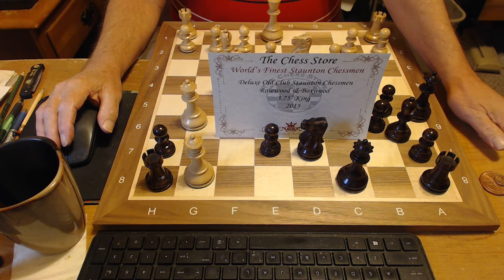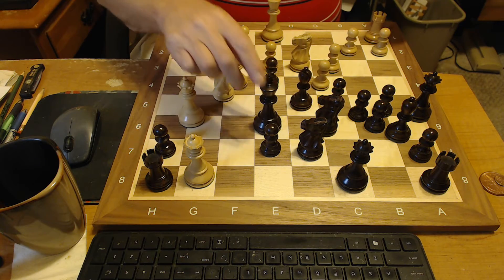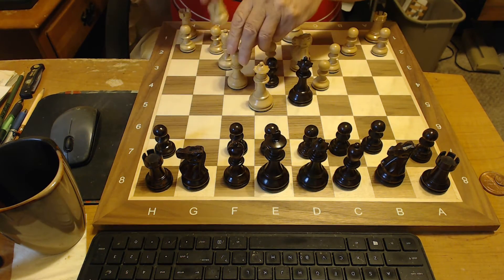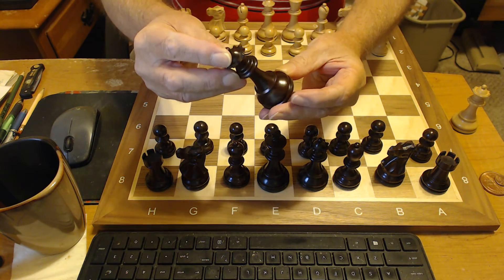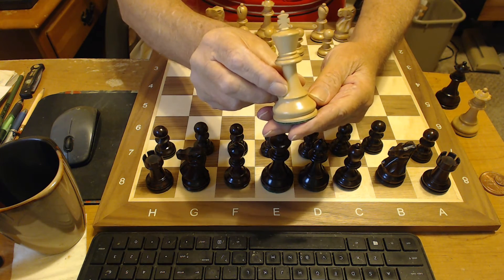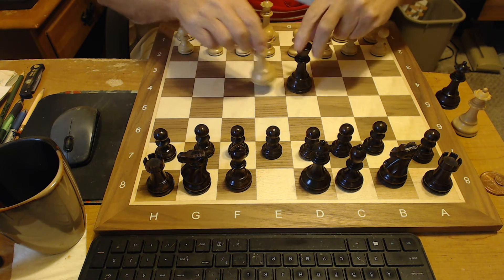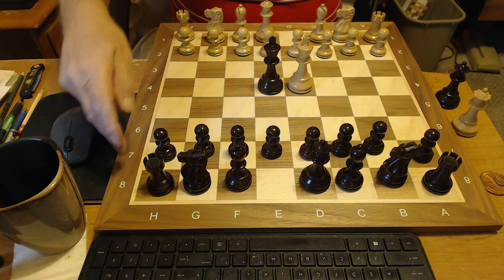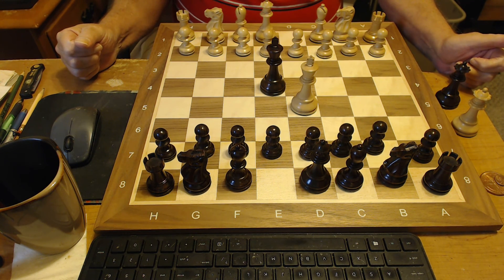Deluxe Old Club Staunton Chess Set Boxwood & Rosewood 3.75" king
Heres the Deluxe Old Club Staunton Chess Set Boxwood & Rosewood 3.75" king that I purchased from The Chess Store this year. This is their 2015 model, beautifully done, well designed and weighted an excellent set that well provide years of use an add excitement to all my future games.